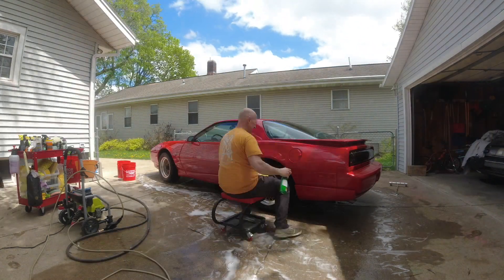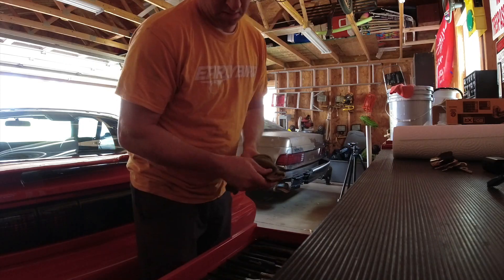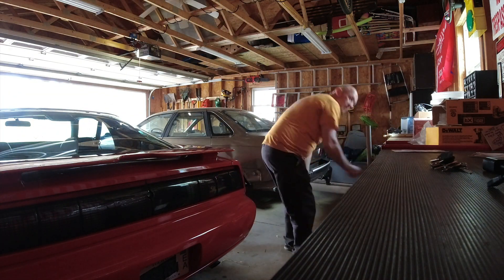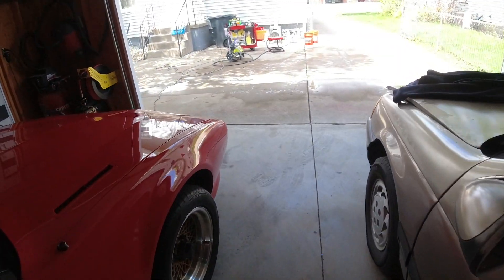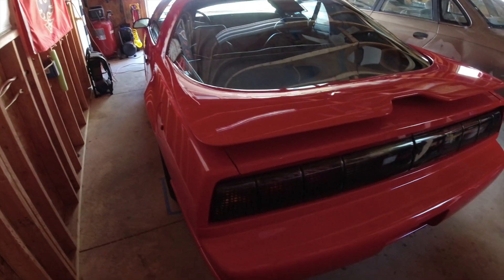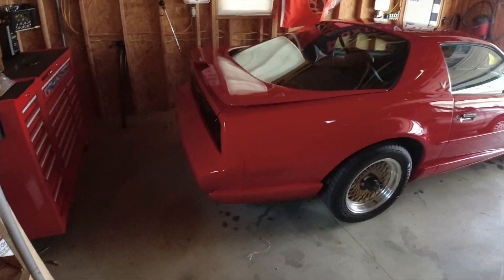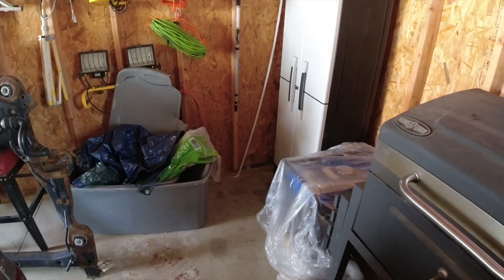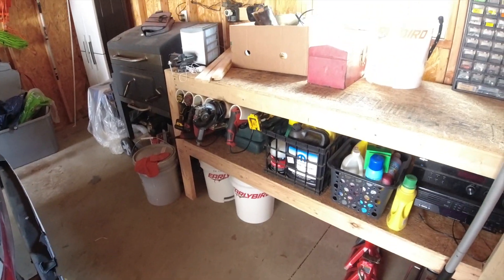Car Wash/Garage Mini Tour - my OCD kicks in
just a quick wash on the GTA and some garage cleaning while I wait for the mrs to get back